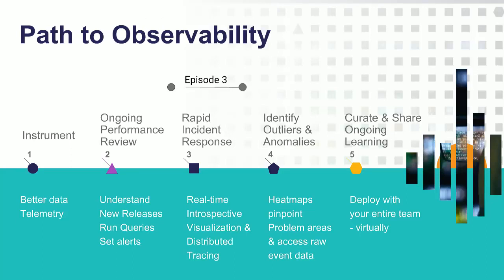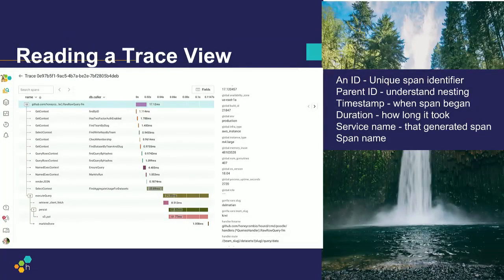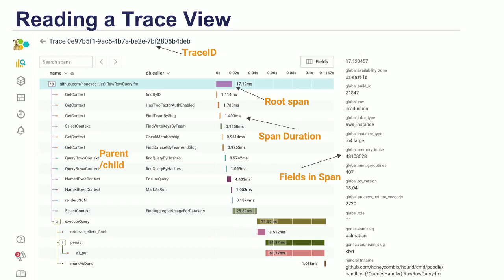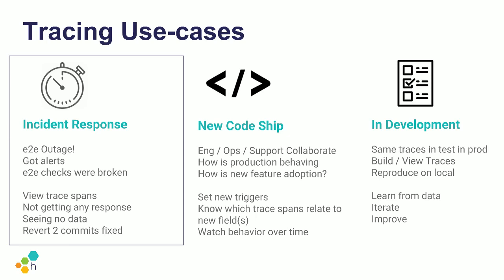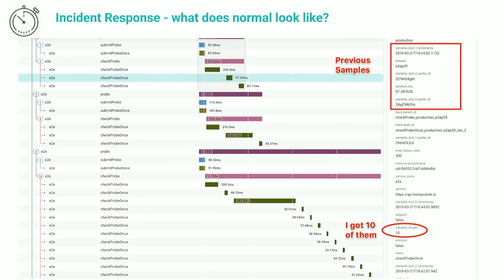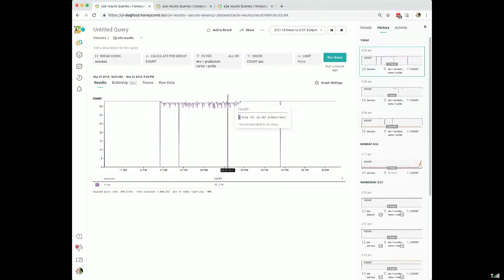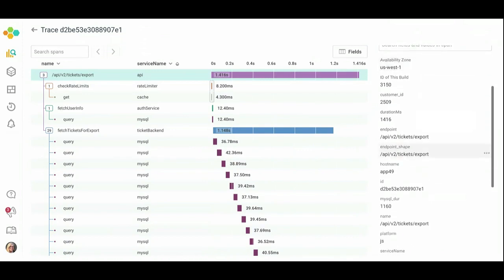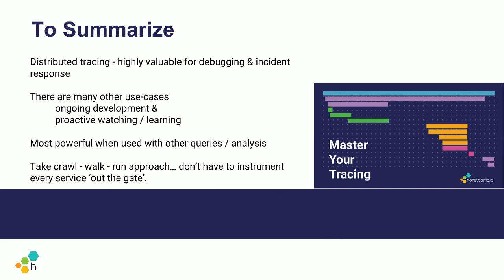Honeycomb Learn Ep. 3: See The Trace? Discover Errors, Latency & More across Distributed Systems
Distributed systems bring complexity for developer and ops teams. When incidents occur in production, expected and unexpected, you want to pinpoint which part of the service is giving problems.

Distributed tracing illuminates distributed systems, making your logs easier to navigate. Quickly identify where there are errors or latency in your code or service, even within 3rd party services you use. Instrumentation is the key to the best tracing experience possible.

You will learn:
* the importance of tracing when debugging production along with other types of analysis
* how to debug by analyzing patterns and trends in the data generated by traces
* how to work with OpenCensus or OpenTracing (yes you can with Honeycomb)